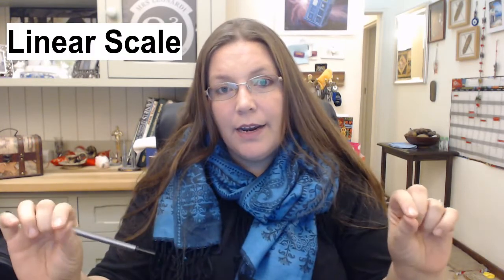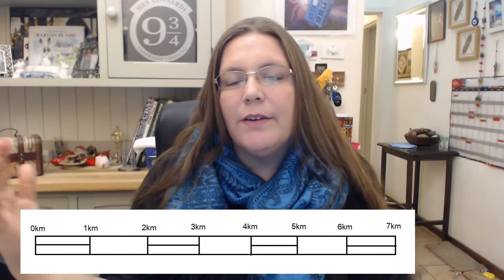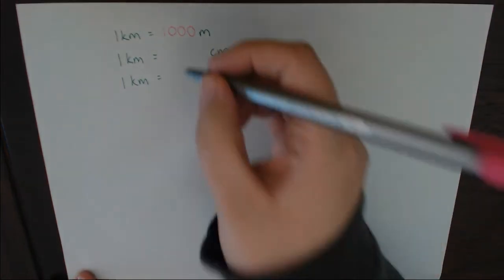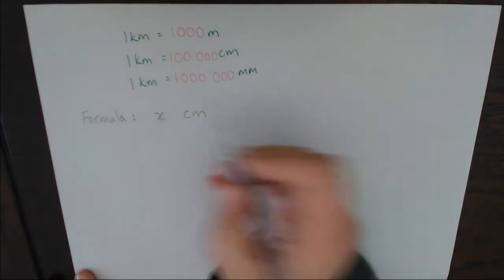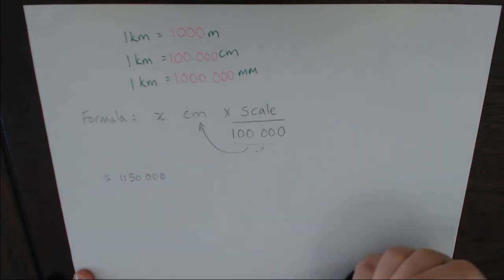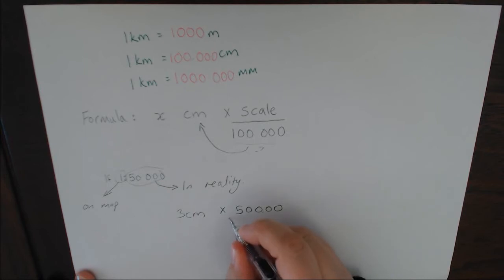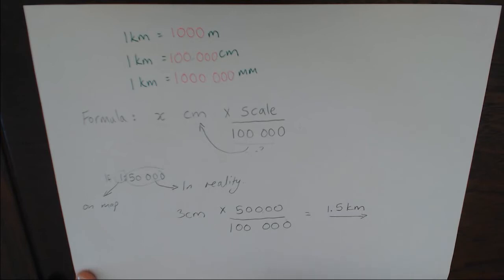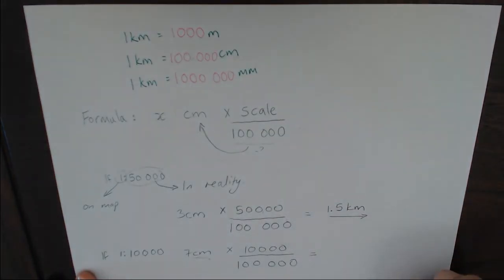Calculating Distance Ratio Scale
A Mapwork video about scale, and how to calculate distance using a ratio scale.